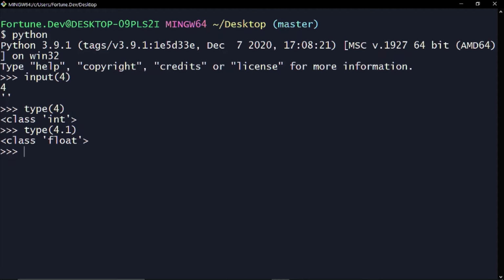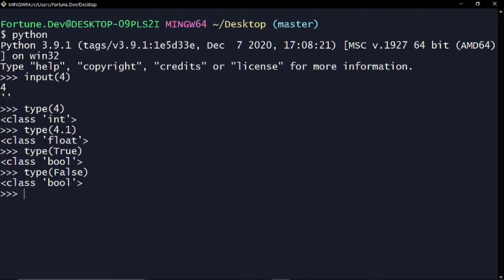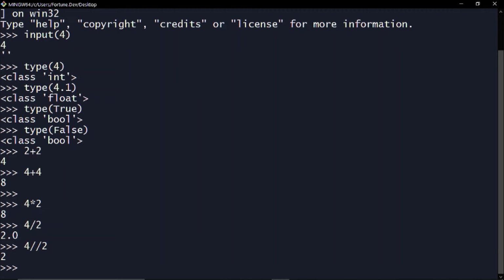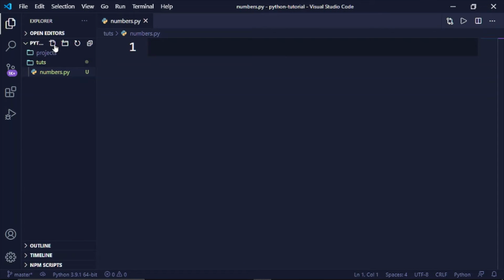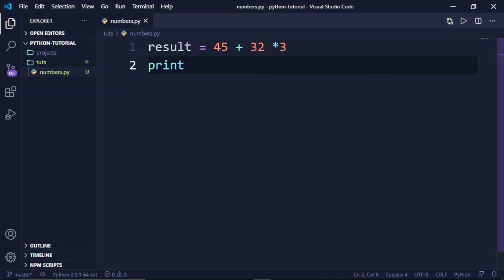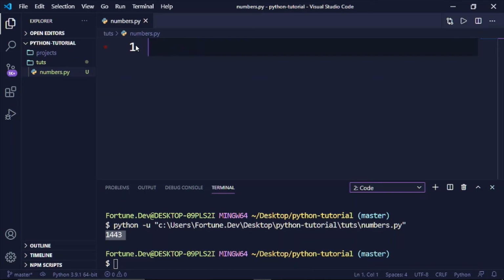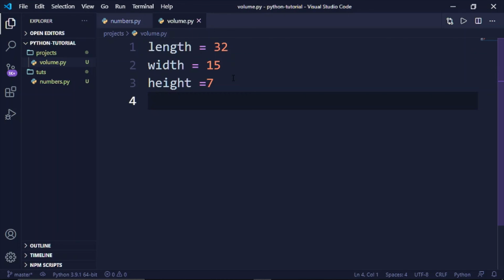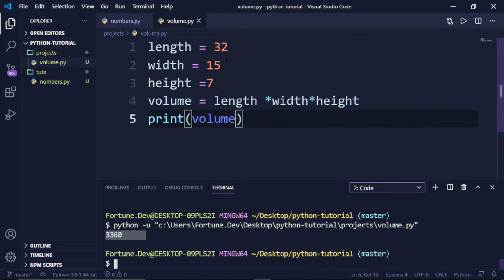Python 3 Tutorial for Beginners #3 - Numbers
💼 HIRE US Hey developers, in this Python 3 tutorial, i will be going through I'm introduction Python data types - integers and floats. integers are whole numbers and floats have decimals. Lets get to it😎.